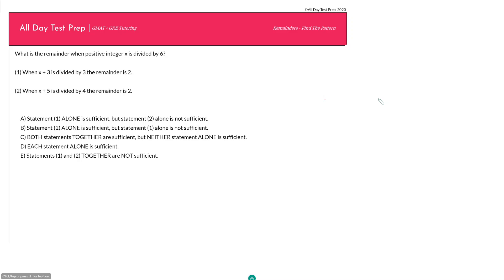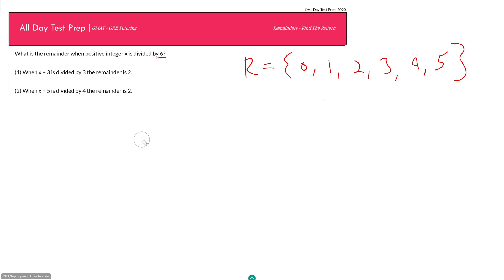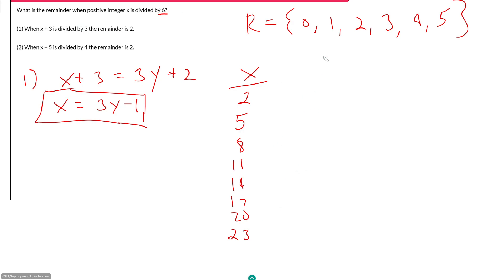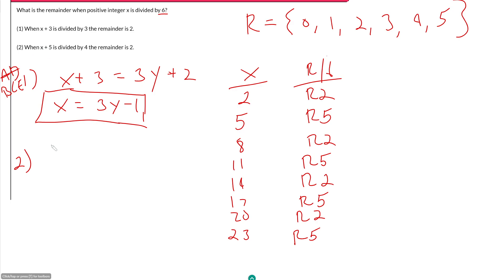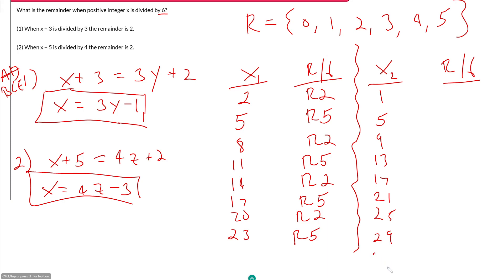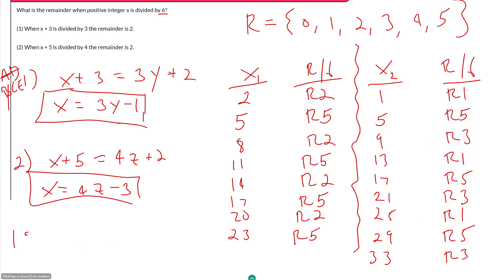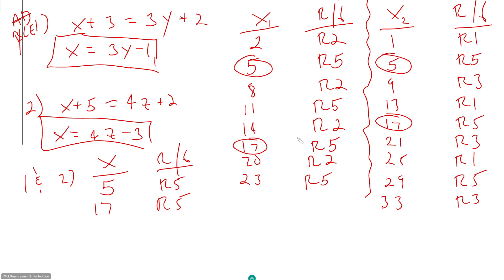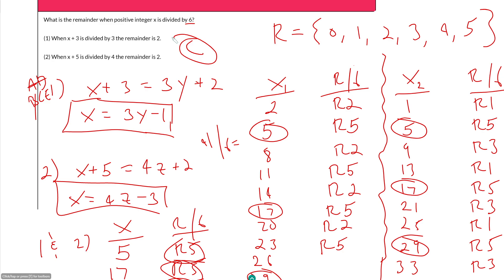GMAT - Remainders 3 - Find the Pattern _OLDVERSION